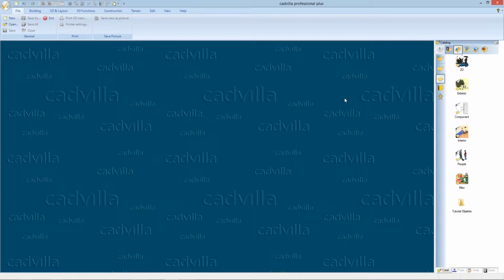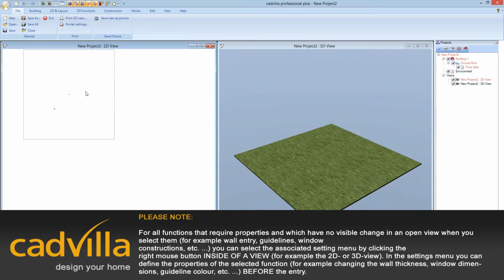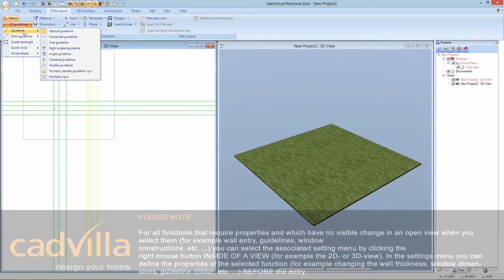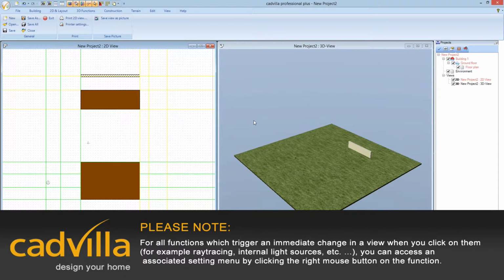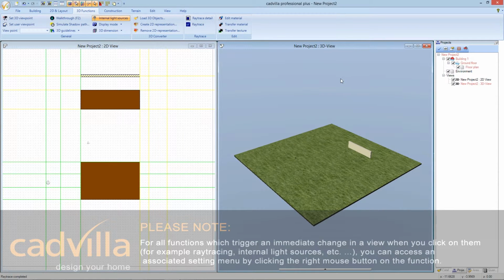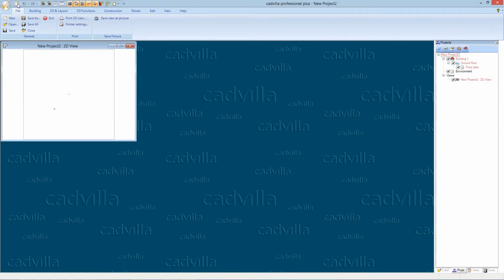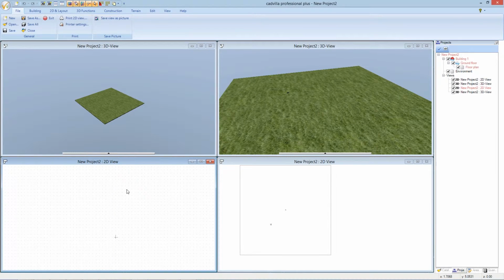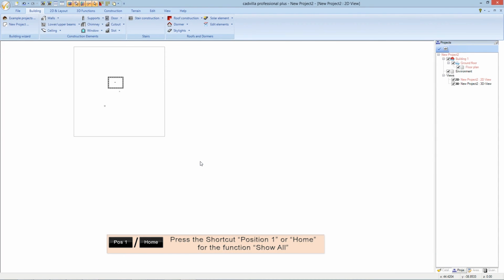cadvilla® Support - Switching user interface beetween toolsbars / ribbons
This video shows the following tutorials for our house planning software cadvilla
- Switching the user interface beetween Toolbars and Ribbons
- How to define settings with the help of the context menu
- How to switch beetween existing views